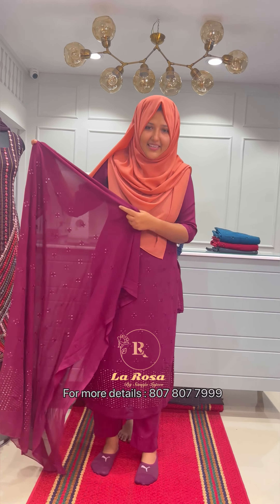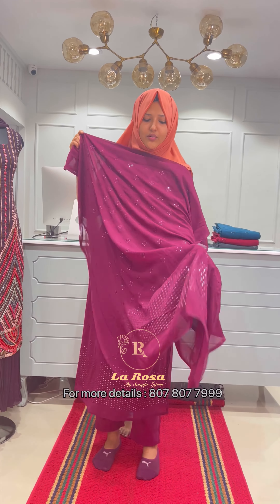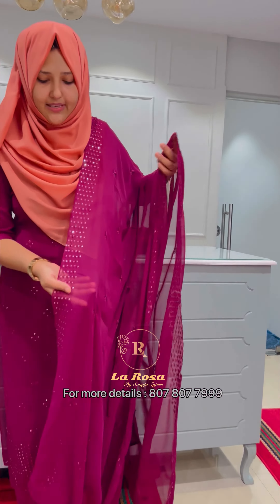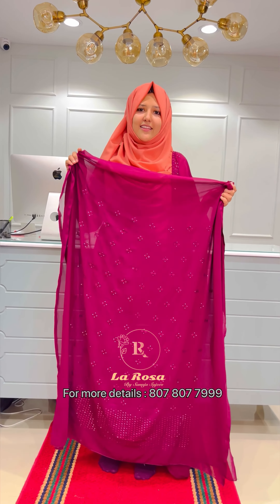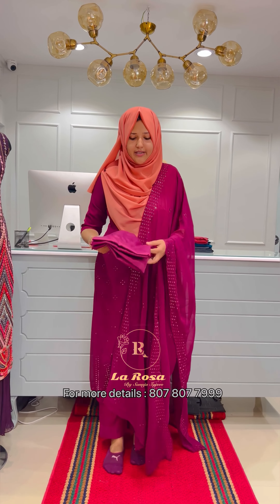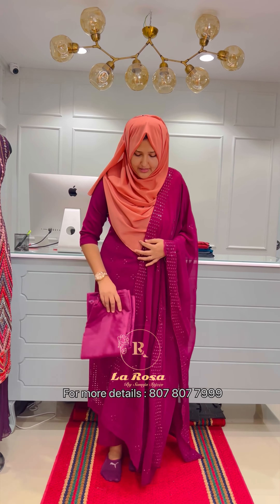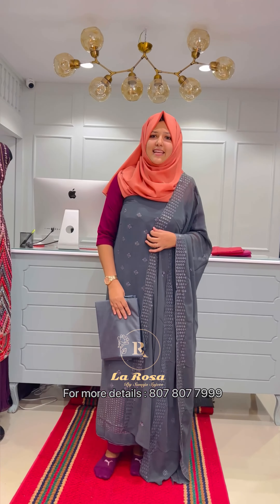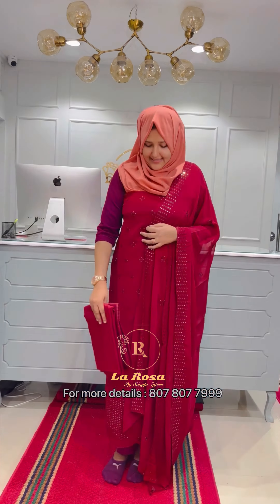Unstiched Salwar materials✨whatsapp 807807 7999 |price 1200/- Only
Dress up in happy outfits and get vibing 🌸

Georgette unstiched salwar material

𝐆𝐞𝐭 𝐅𝐞𝐚𝐭𝐮𝐫𝐞𝐝 𝐡𝐞𝐫𝐞 𝐰𝐢𝐭𝐡 𝐨𝐮𝐫 𝐨𝐮𝐭𝐟𝐢𝐭𝐬 𝐭𝐚𝐠 𝐮𝐬 𝐰𝐢𝐭𝐡

Max Discounted prices
All over delivery is available.

🚫No COD🚫

Googlepay or Bank transfer ONLY

Material : Georgette

Colours:

Smokey Gray
Wine
Teal blue
Reddish maroon

Price : 1200/-ONLY

La Rosa
Convent square
Alappuzha 01
Kerala